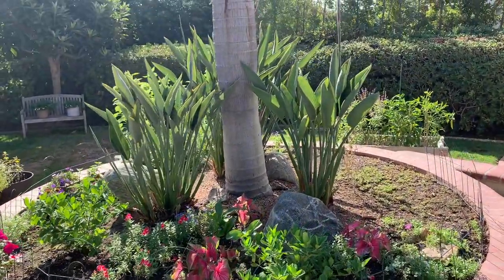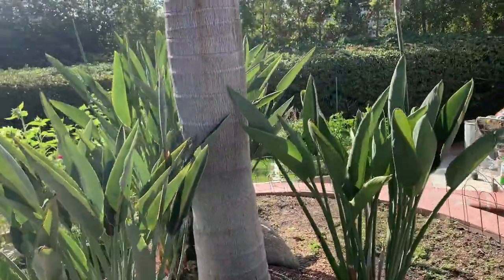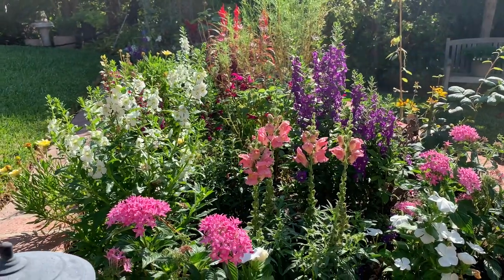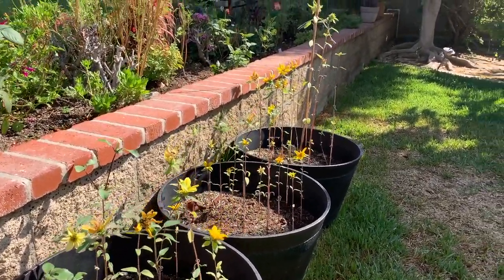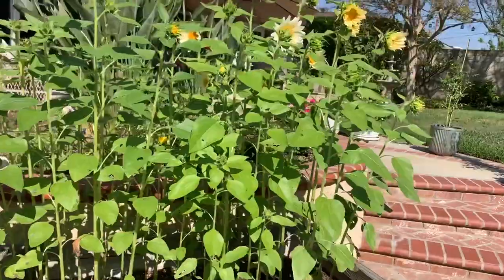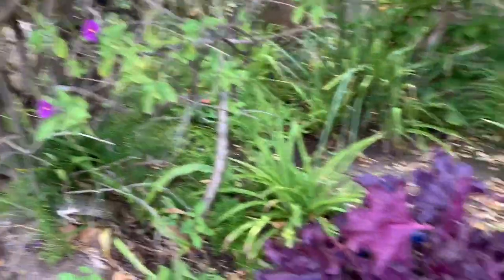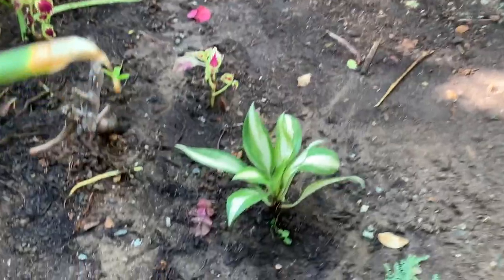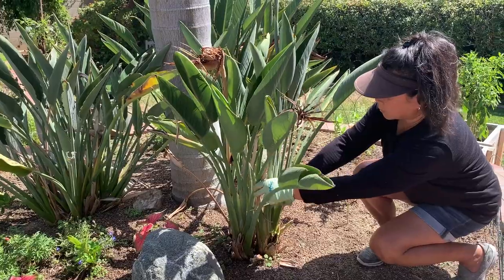Sprucing up the Garden and Deadheading Birds of Paradise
Clearing out the spent flowers, trimming plants and deadheading the dreadfully dried up Birds of Paradise flowers! This garden needs refreshing!